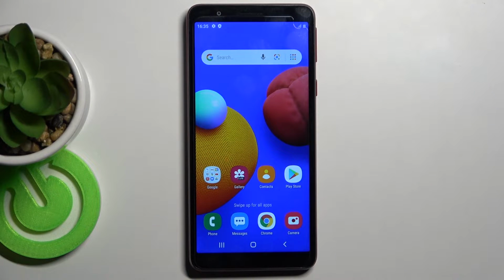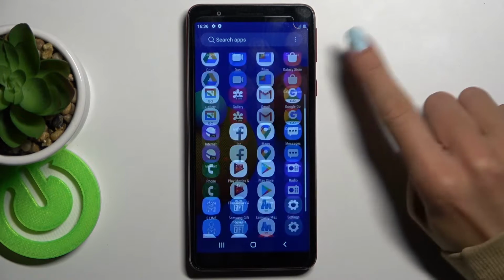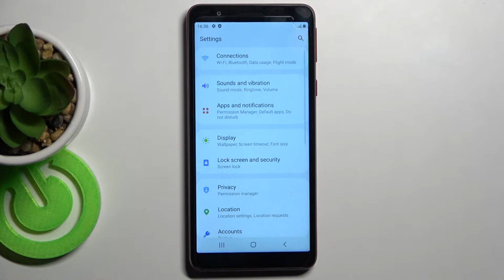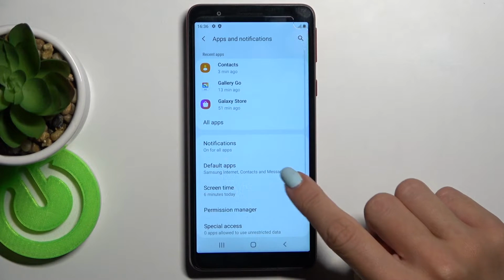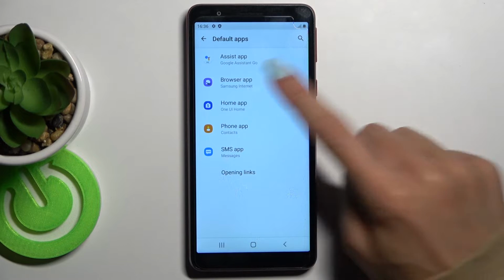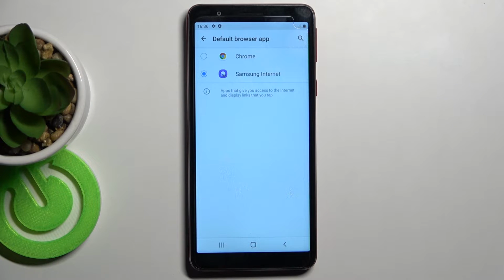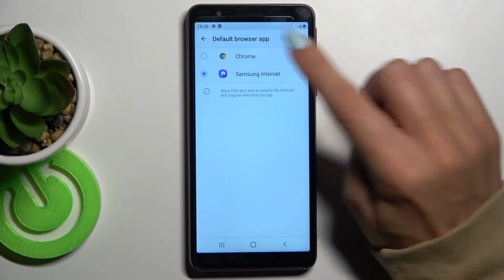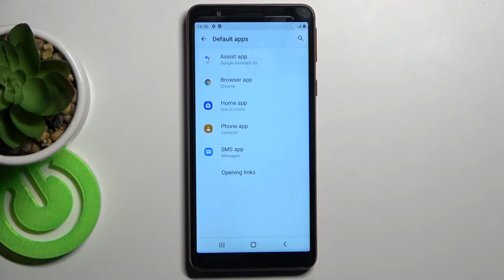How to Set Up Default Browser on SAMSUNG Galaxy A3 Core – Change Default Apps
If you do not like to use the default browser on your SAMSUNG Galaxy A3 Core, open this tutorial in order to find out how to change the default browser in SAMSUNG Galaxy A3 Core. Our specialist will show you how to manage default applications in SAMSUNG Galaxy A3 Core, so follow the instructions and do it successfully. Discover more about your Galaxy - go to our YouTube channel and watch tutorials created by our specialists.